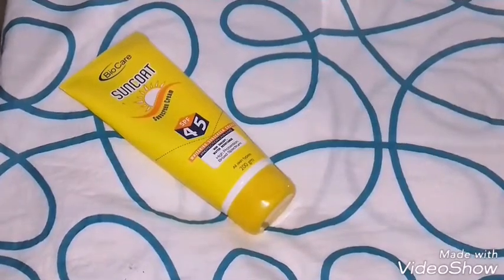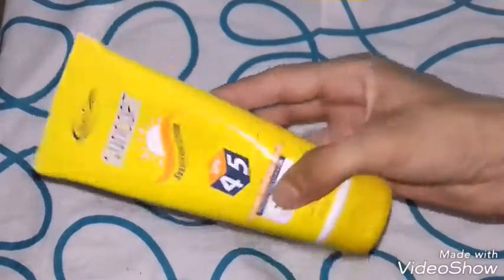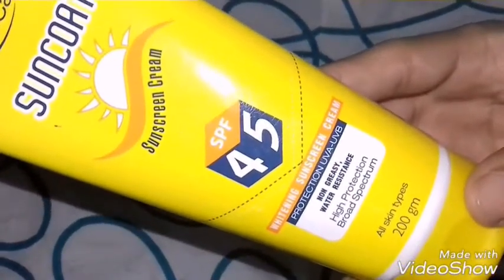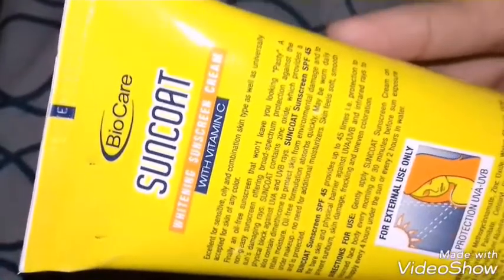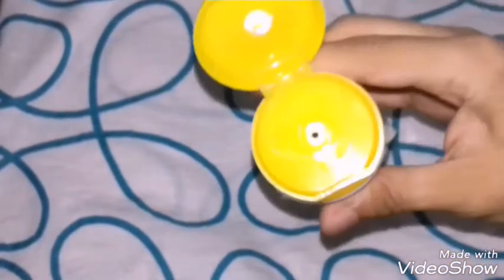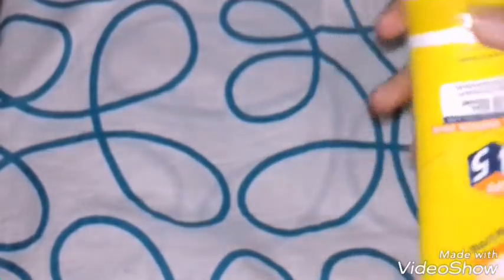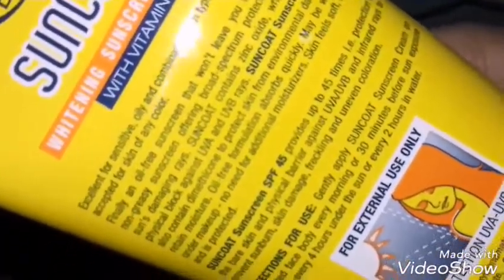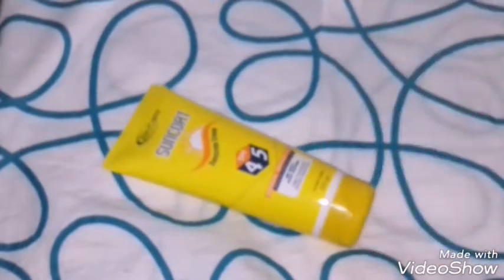Best sunscreen ever !!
Bio care suncoat sunscreen cream SPF 45

good decent sunscreen for all skin types